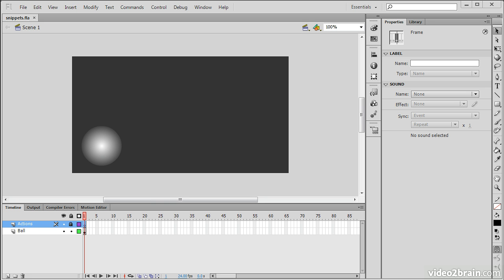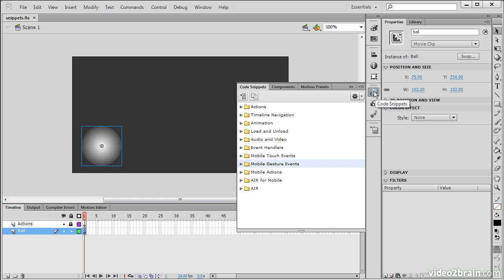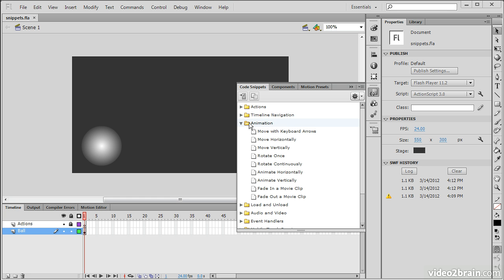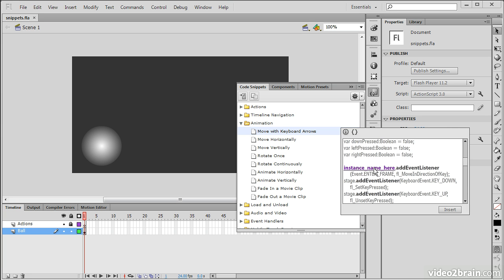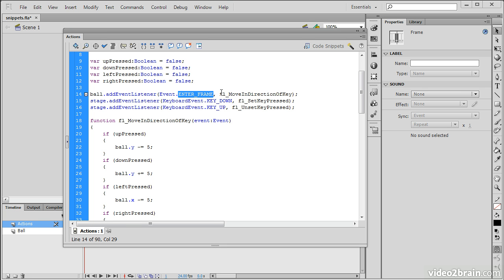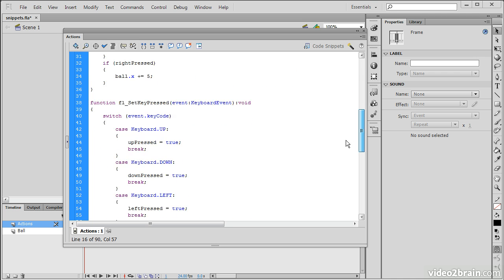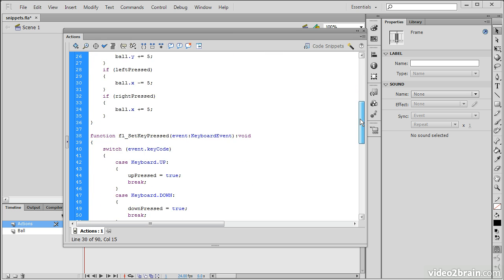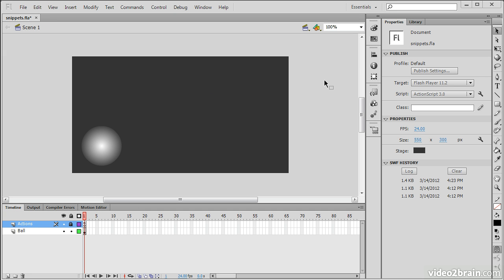78 Adobe Flash CS6